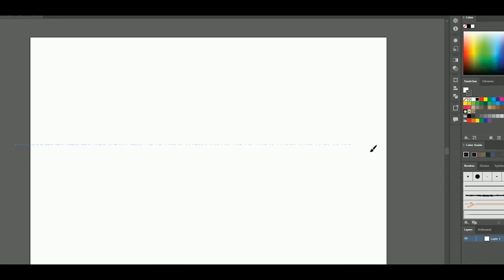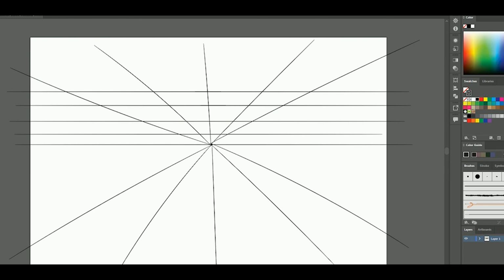Why I Start with The Perspective Grid First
What's the best way to start off a drawing. by figuring out your space. In this video I show you why drawing a perspective grid first is super important in the grand scheme of things.

KWAME HIGHTOWER AND THE MAN WITH NO NAME DELUXE EDITION
HARDCOVER

KWAME HIGHTOWER AND THE NEW KNIGHTS COLORING BOOK

MERMAID COVER COLORING BOOK

4SIGHT STUDIO CARTOONIST SKETCHBOOK

4SIGHT STUDIO ARTIST SKETCHBOOK

BLACK LOVE CHRONICLES ADULT COLORING BOOK

THE ART OF 4SIGHT STUDIO COLORING BOOK

CRAYOLA COLORS OF THE WORLD CRAYONS

NOTEBOOKS, JOURNALS AND SKETCHBOOKS

Kwame Hightower wide ruled notebook
Vibin' Sketchbook
Urban Witches Notebook

"THE FIST" 11x17 and 8.5x11 pinup now available on the 4SIGHT STUDIO WEBSITE! Orders yours today.

ORDER THE CANSON XL PADS
9x12 Smooth
11x14 Vellum
11x17 Smooth
BULLDOG RAZOR